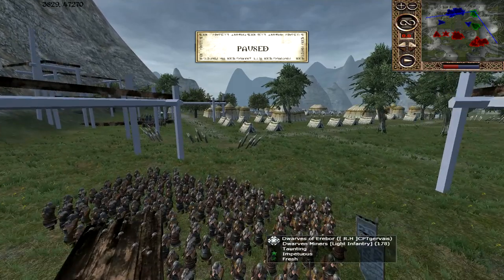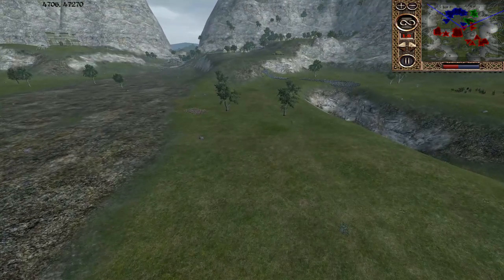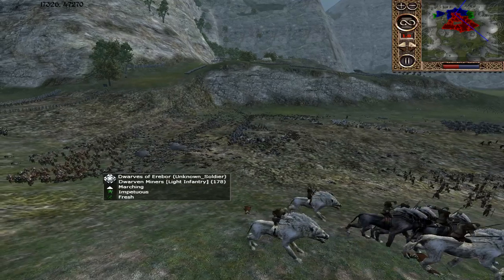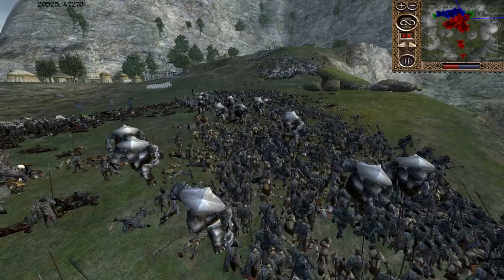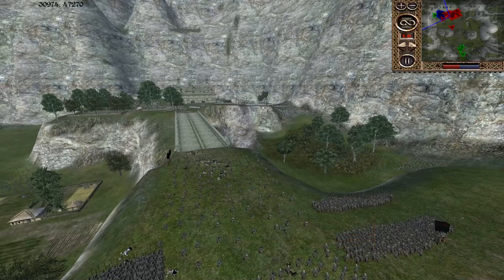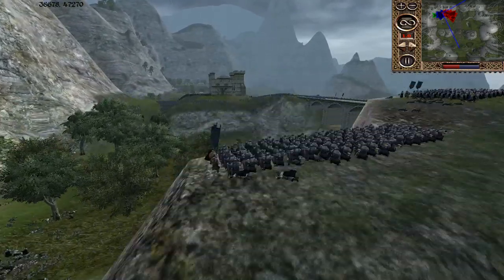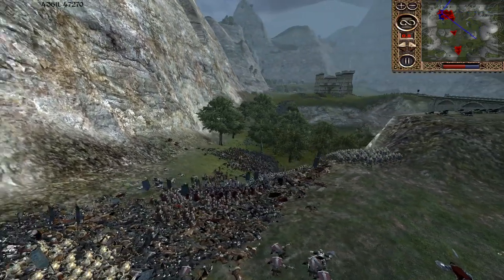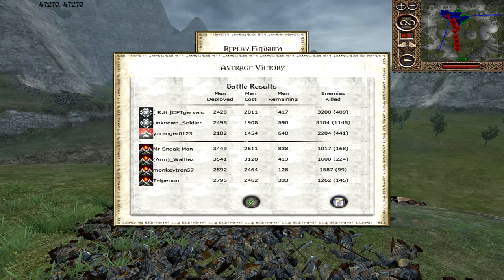Surrounded By The Enemy - Third Age Total War Reforged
Surrounded By The Enemy (4v3) - Third Age Total War Reforged Gameplay!

A CPT Gervais  Battle Start '7:41'

Categories Of Patrons:
$1 Front Line Trooper
$5 Recon Solider
$10 Lead Scout

You Can Send me a replay using the following means below:

My Discord Server: Scouts Reconnaissance

OR

Or Post to me on Discord at ScoutsOfEntertainment

Many thanks to the reforged team for their ongoing effort and continuous development of this mod.